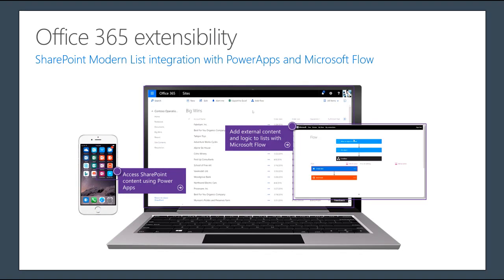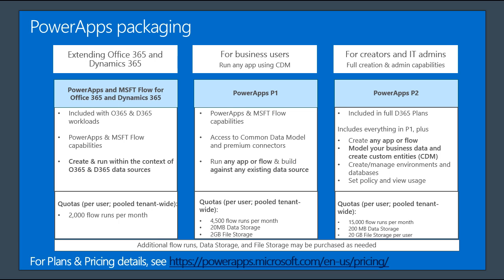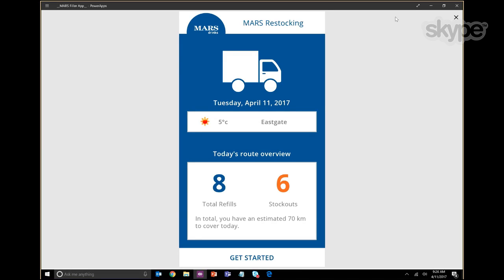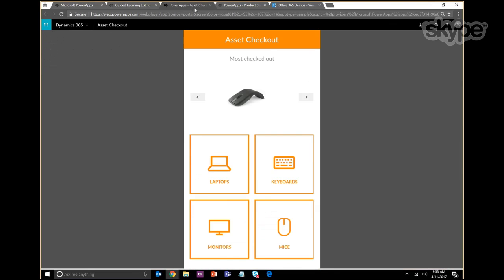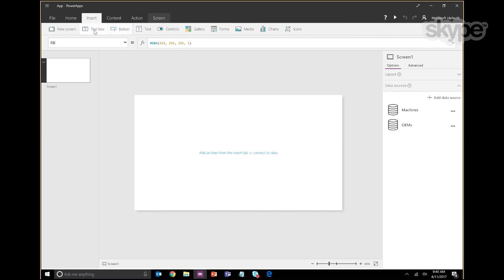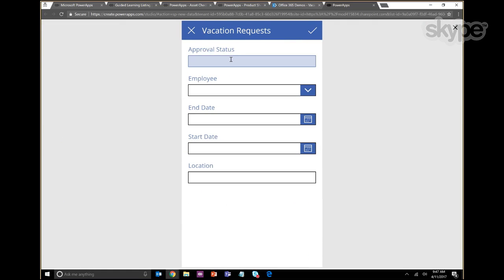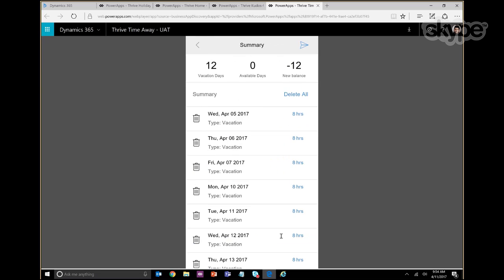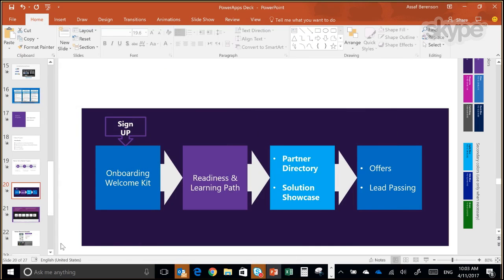April 2017 Dynamics 365 Partner call - PowerApps and Microsoft Flow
Extend and enhance your Microsoft Dynamics 365 practice with Microsoft PowerApps and Microsoft Flow.